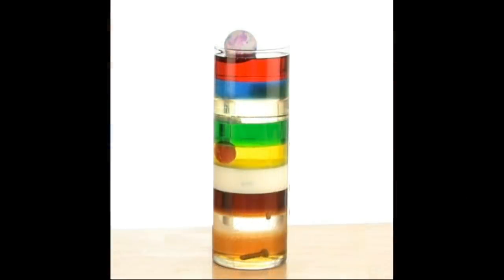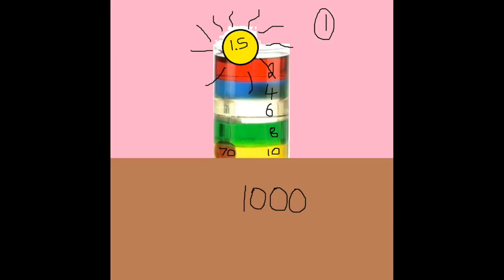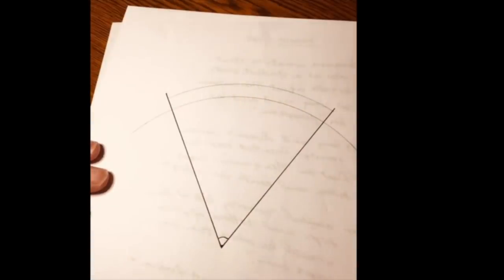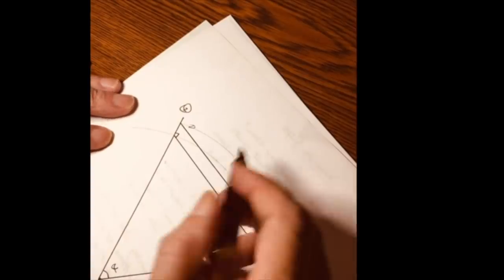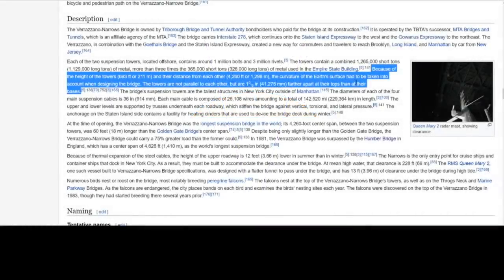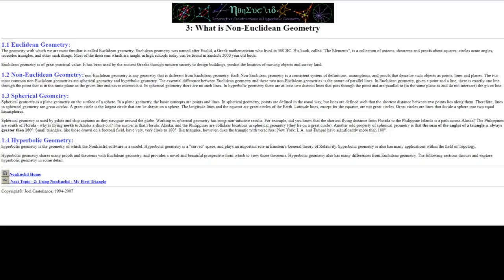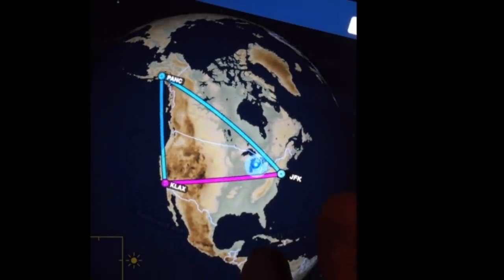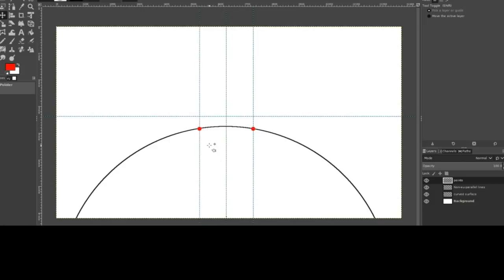Phuket Geometry | Flight Paths | Defining Level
Phuket Word talks about the difference between Euclidian and Spherical Geometry and why both can be used interchangeably on Earth.  Bob points out why he is wrong and once again proves the spherical earth.